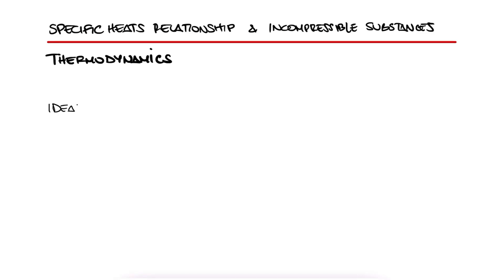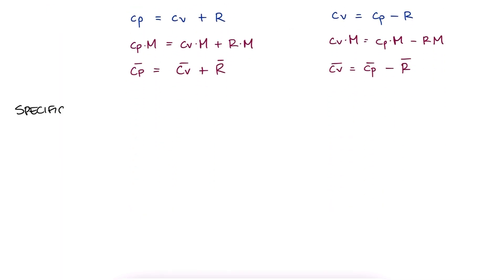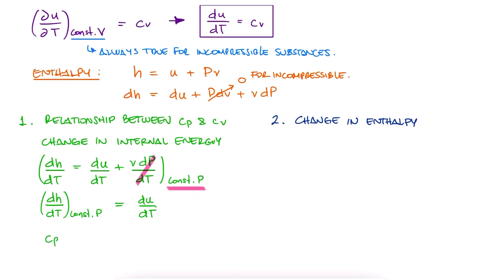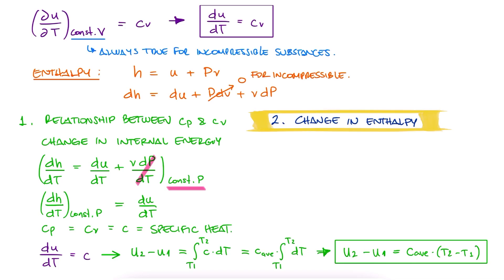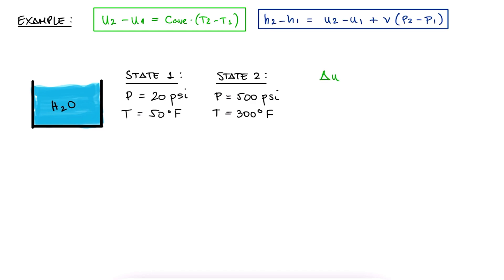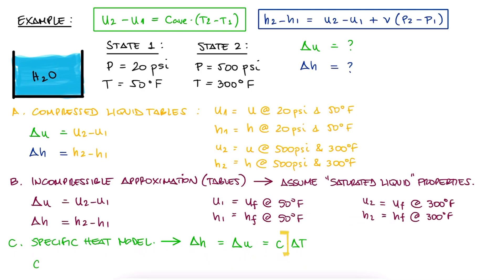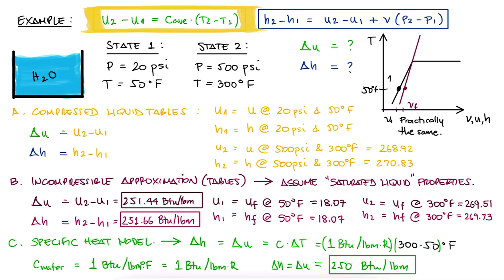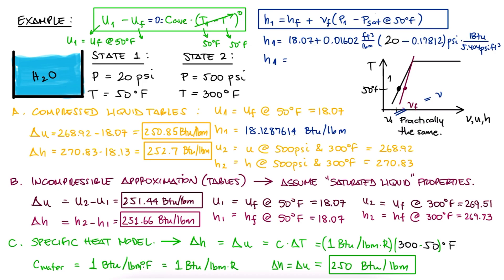Specific Heat and Energy Changes for INCOMPRESSIBLE Fluids in 11 Minutes!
Specific Heat at Constant Volume
Specific Heat at Constant Pressure
Compressed Liquid Properties
Specific Heat of Liquids and Solids

0:00 Cv and Cp Relationship (R)
0:48 R Gas Constants
1:21 Specific Heat Ratio, k
1:37 Incompressible Substances
2:34 cv vs cp for Incompressible Substances
3:11 Specific Heat, c, for Incompressible Substances
3:41 Change in Internal Energy Equation
4:22 Change in Enthalpy Equation
5:32 Example: 3 Methods to Calculate Energy Changes
6:10 Solution Outline
7:14 Solution (Numerical)

Example 2:
Example 3:

Other Thermodynamics Lectures:

28. Otto Cycle:
29. Standard Diesel Cycle:
30. Rankine Cycle: